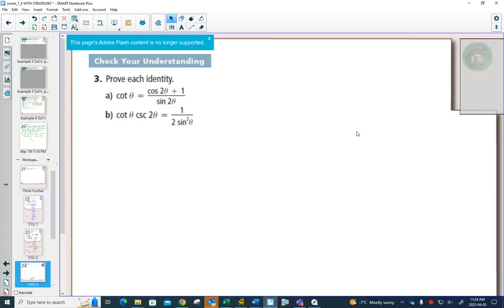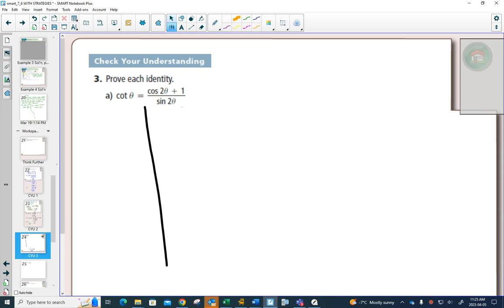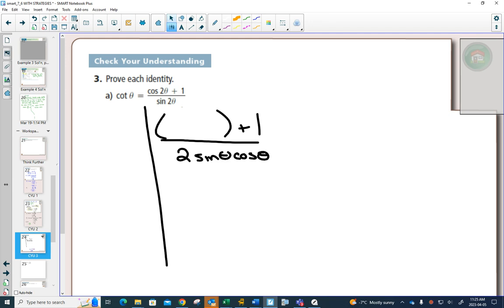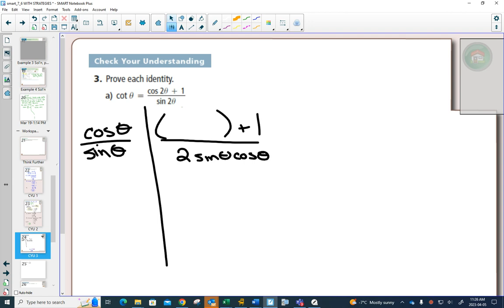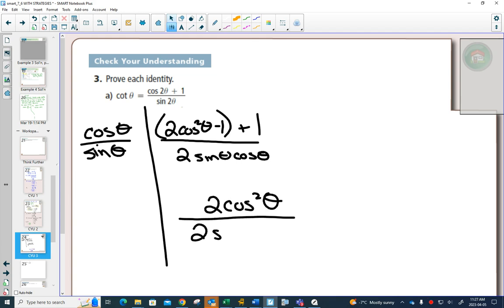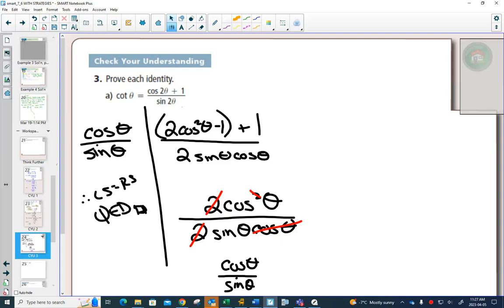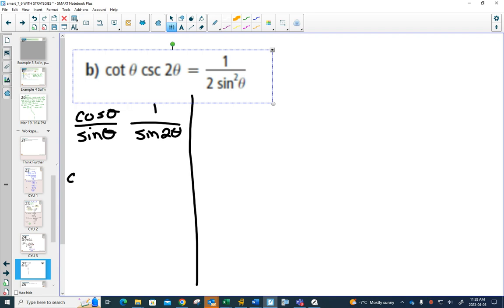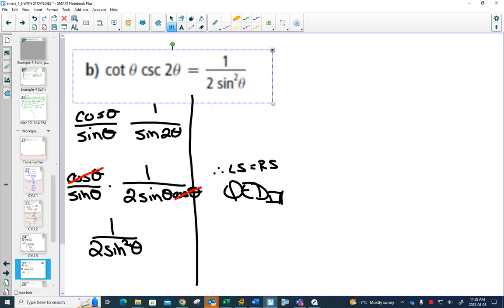40SP P3 7 6 Example 3